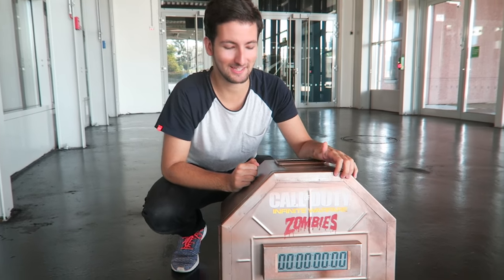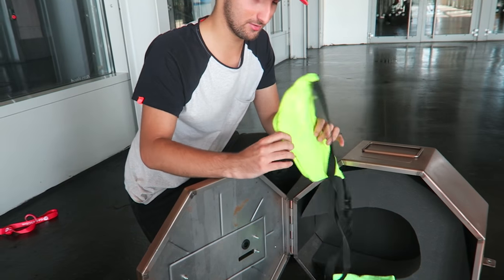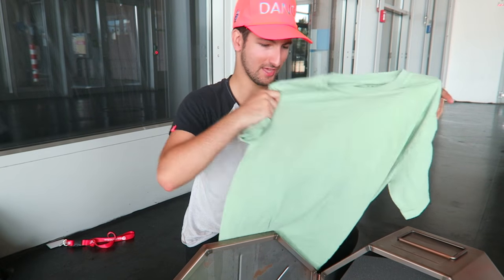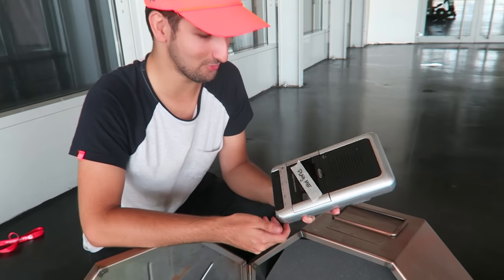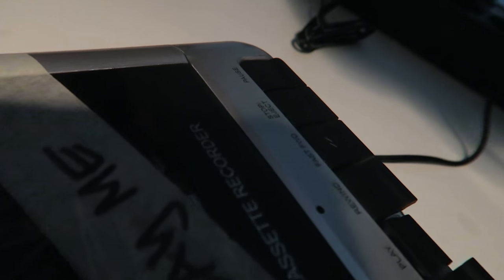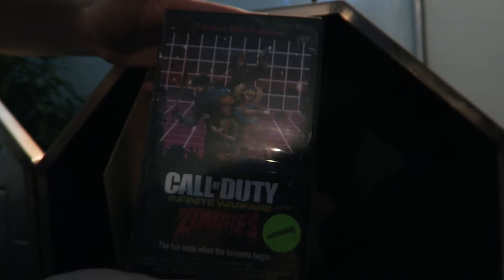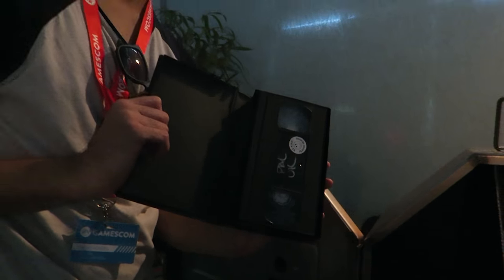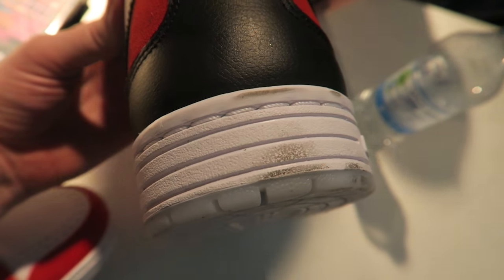*SECRET* INFINITE WARFARE ZOMBIES PACKAGE UNBOXING! TRAILER TAPE, SOUND RECORDING & MORE!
CALL OF DUTY INFINITE WARFARE ZOMBIES PACKAGE!